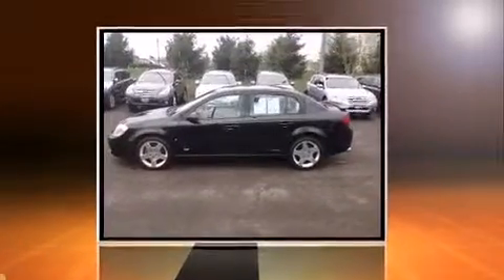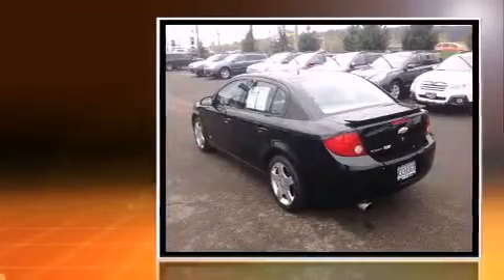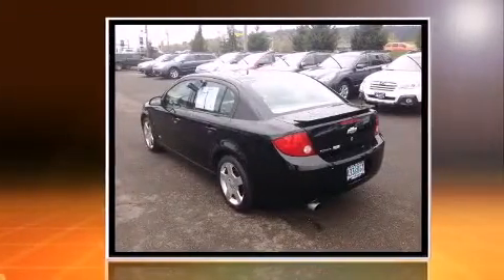2006 Chevrolet Cobalt SS in Oregon City, OR 97045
Here's a great deal on a 2006 Chevrolet Cobalt. This 4 door, 5 passenger sedan is still under 75,000 miles! It features a front-wheel-drive platform, an automatic transmission, and a 2.4 liter 4 cylinder engine. Chevrolet prioritized practicality, efficiency, and style by including: a tachometer, front bucket seats, air conditioning, front fog lights, power door mirrors, remote keyless entry, and power windows. Chevrolet ensures the safety and security of its passengers with equipment such as: dual front impact airbags with occupant sensing airbag, ignition disabling, and 4 wheel disc brakes with ABS. A Carfax history report indicates just one previous owner. You will have a pleasant shopping experience that is fun, informative, and never high pressured. Please don't hesitate to give us a call.